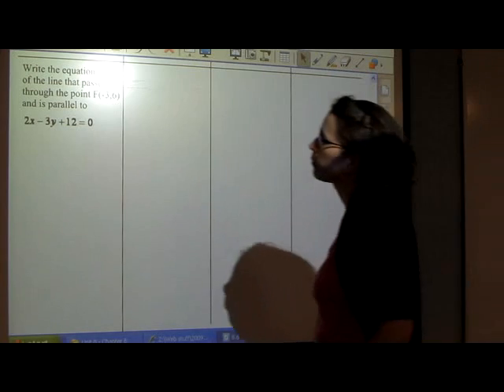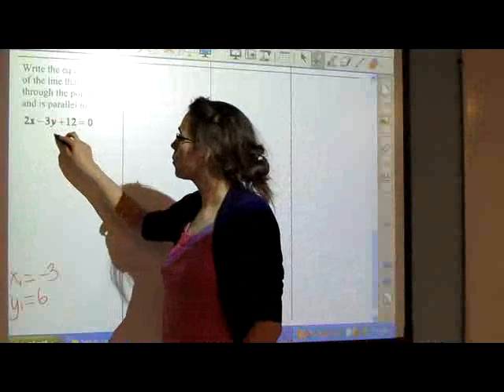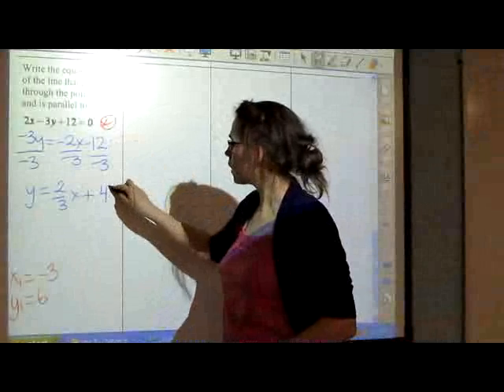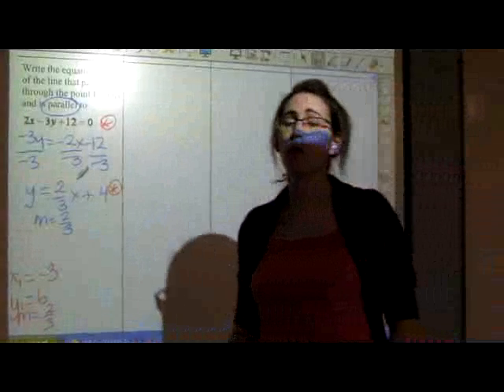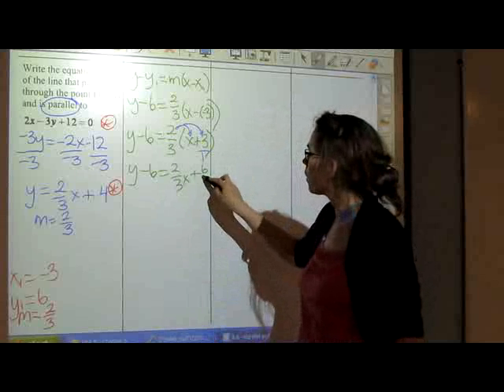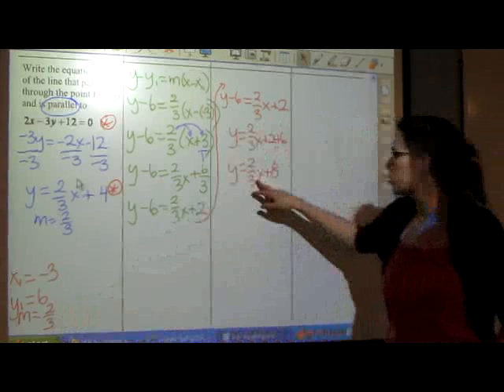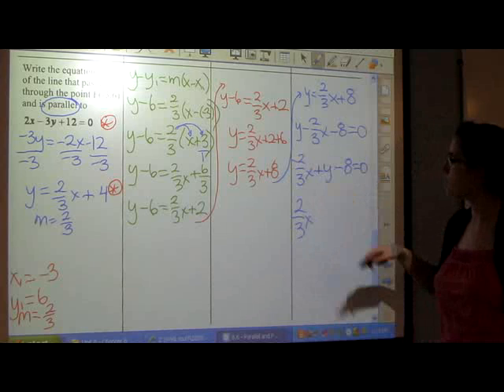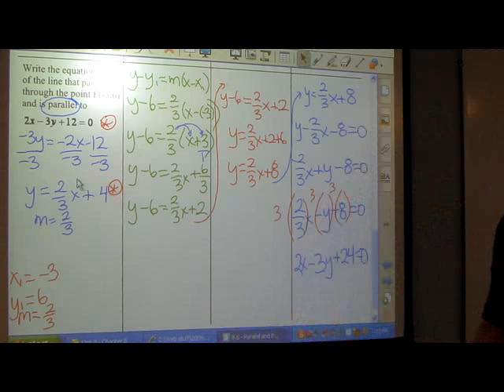8 6 back ex 3 mpeg4